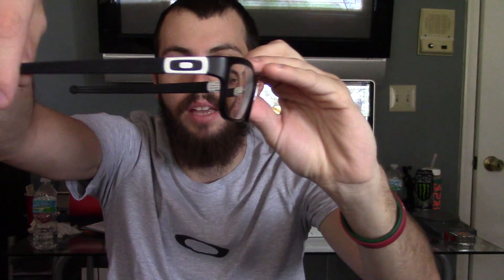Oakley Marshal Prescription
Today i take a look at the oakley marshal prescription fram as well as go into detail about the oakley process of getting prescription lenses done! enjoy!